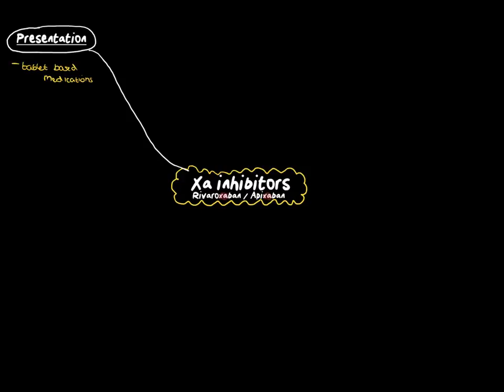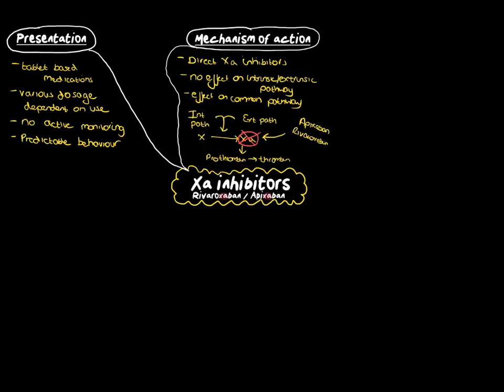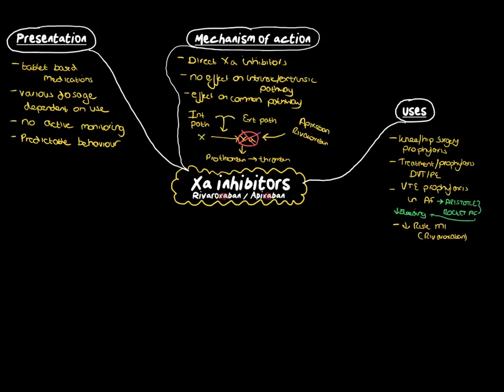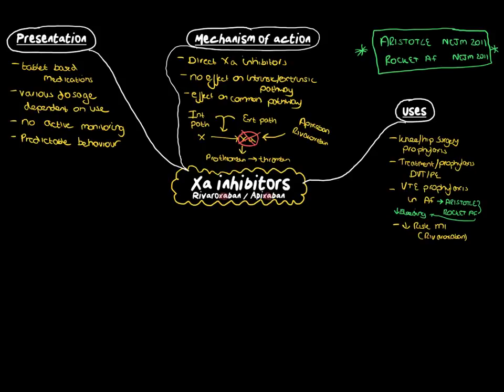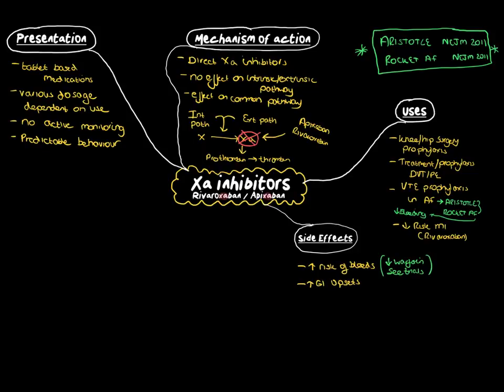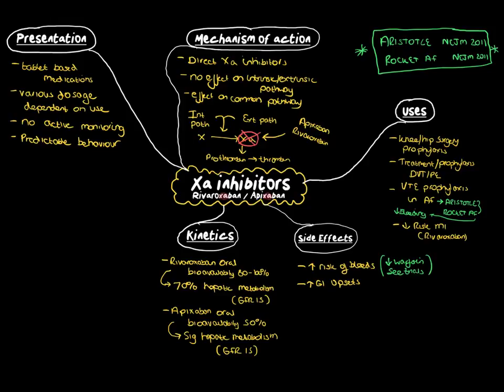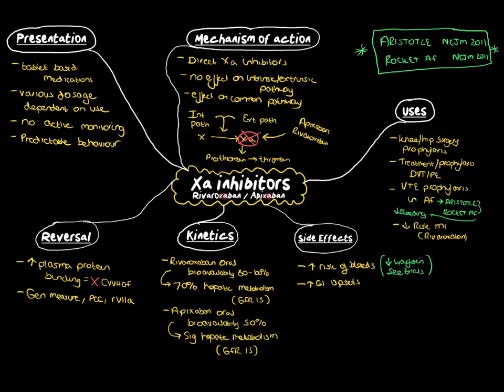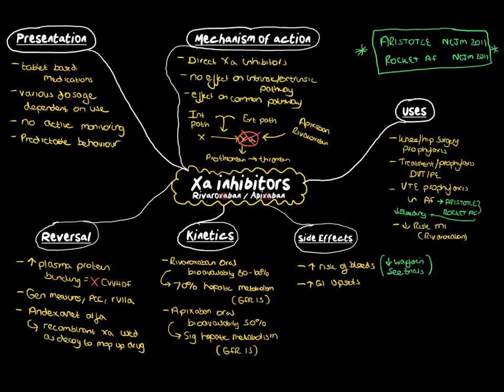Xa inhibitors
Whiteboard pharmacology webcasts for FRCA/FFICM by thecritcareproject